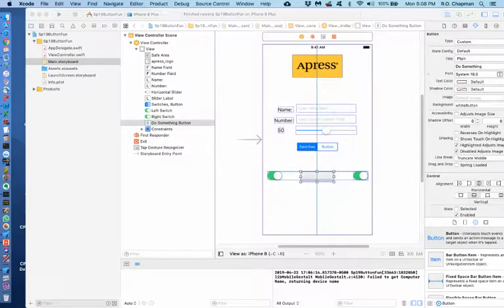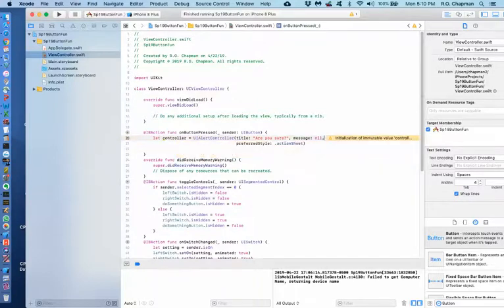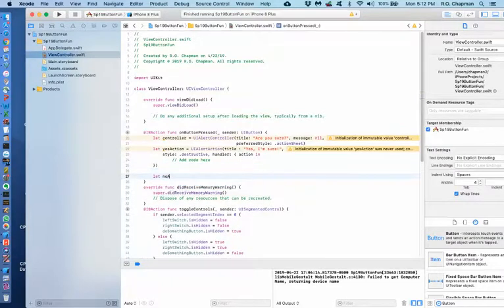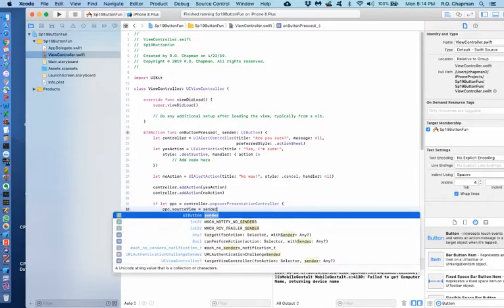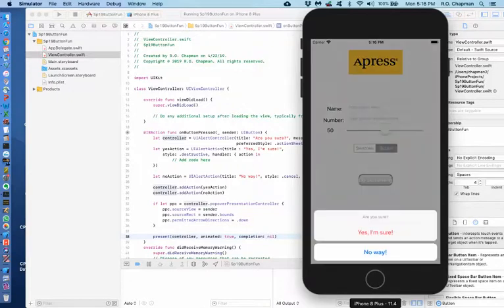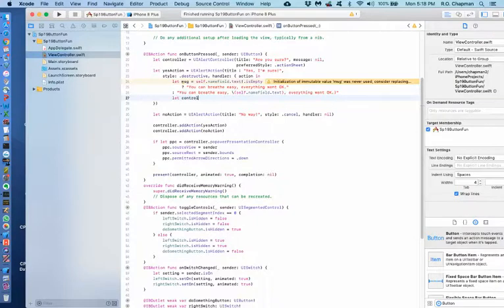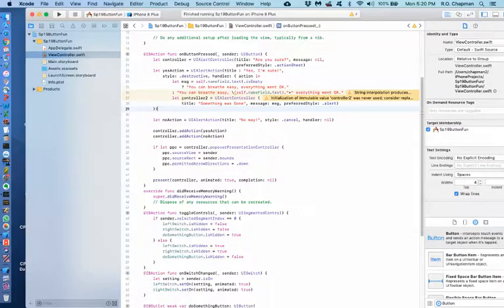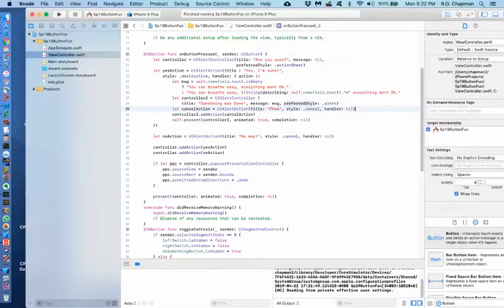cpsc5333 ch4 vid4 default